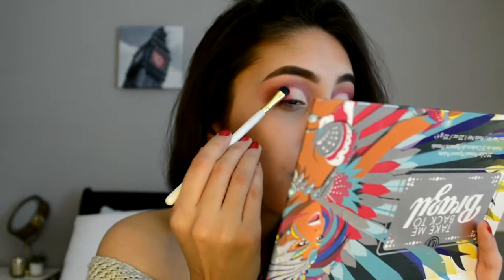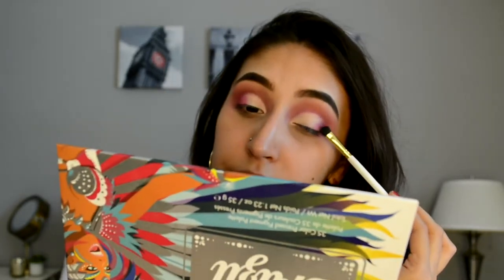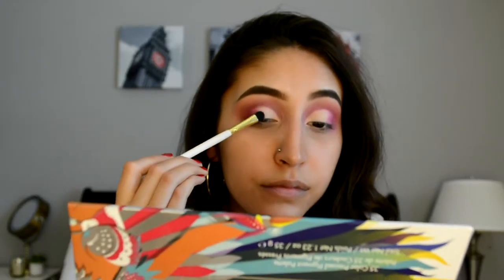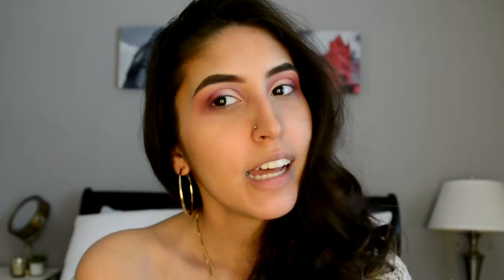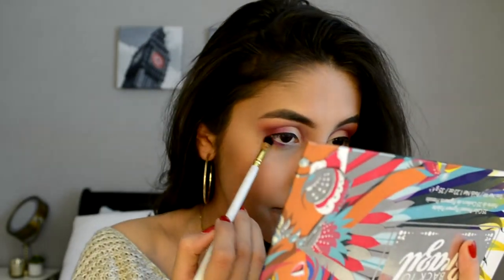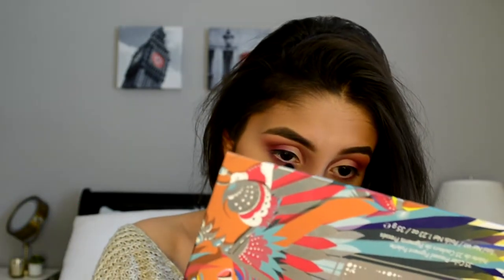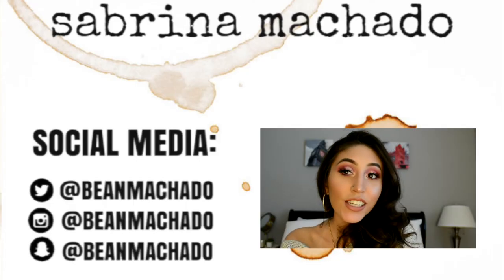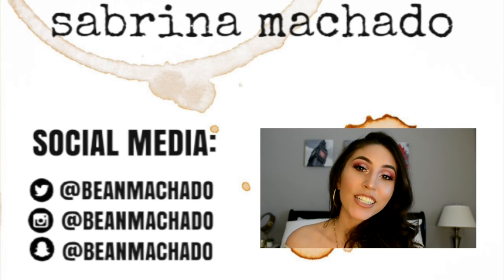pink cut crease | sabrina machado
aso - her garden

Good Vibes,
Sabrina ☼